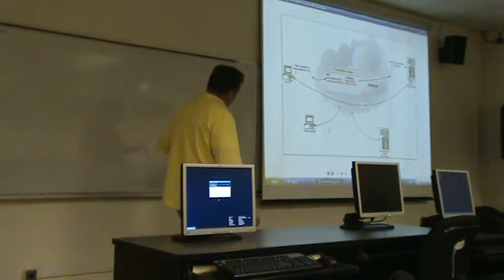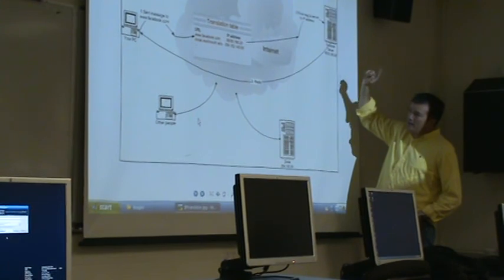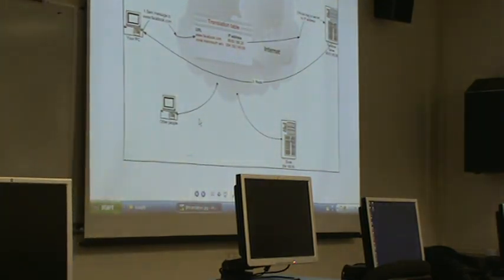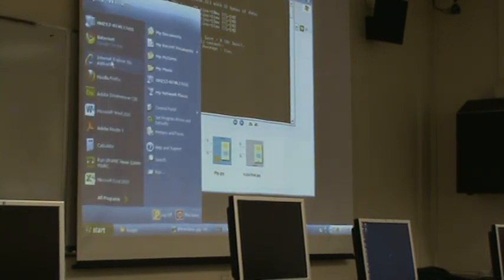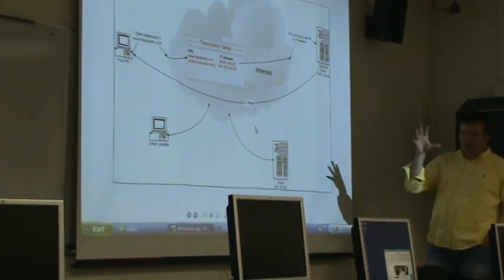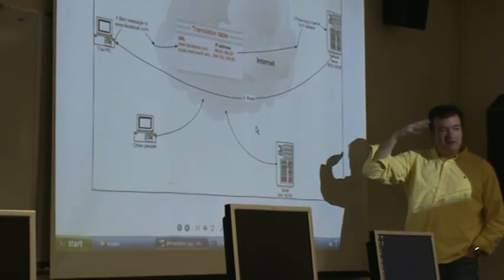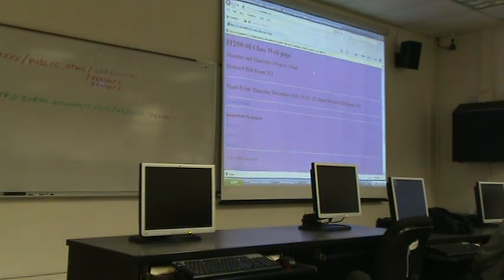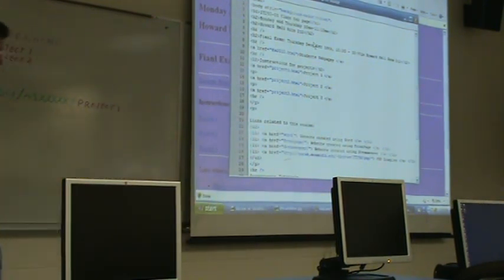The Internet, HTML and web servers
Information Technology 250.1.1 - The internet, HTML and the University webserver